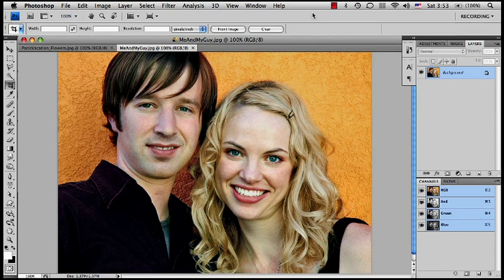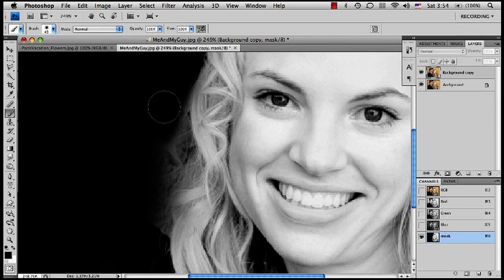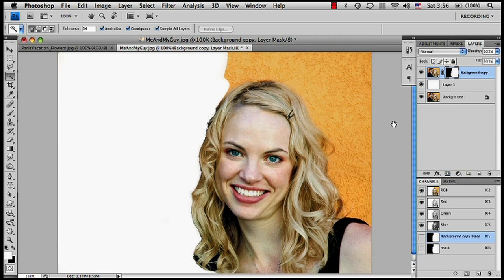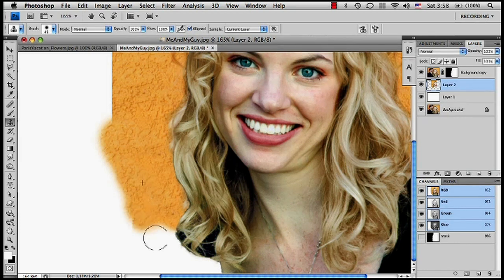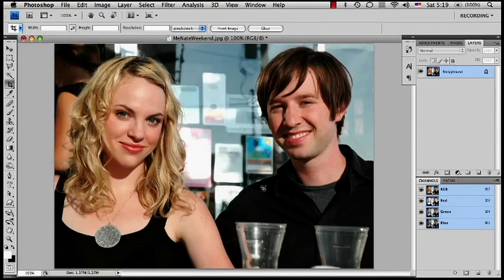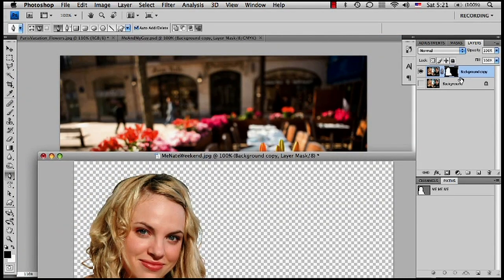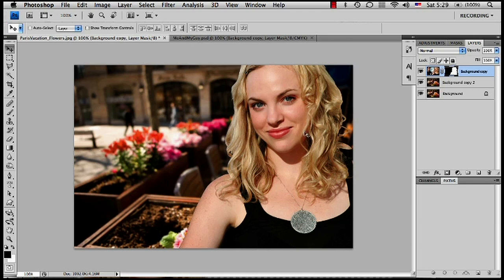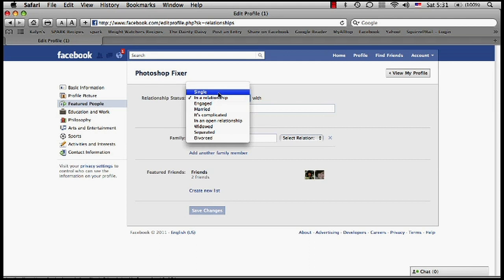How To Remove Your Ex from a Photo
Not everyone loves Valentine's Day! Join our fictitious "Photoshop Fixer" as she tries to mend a broken heart by removing all traces of her jerk of a boyfriend.